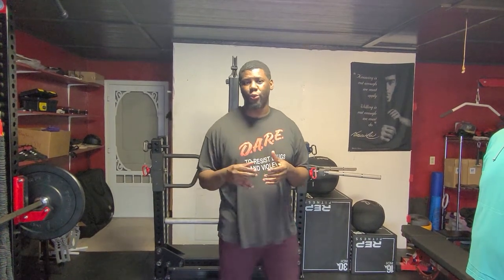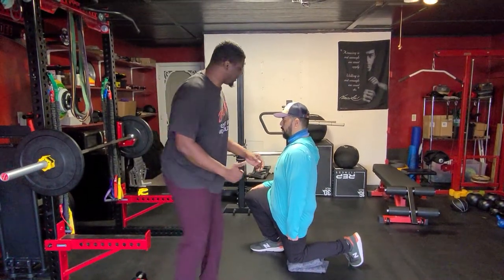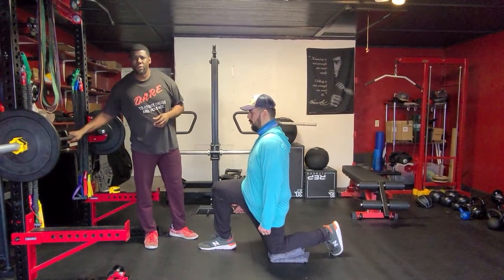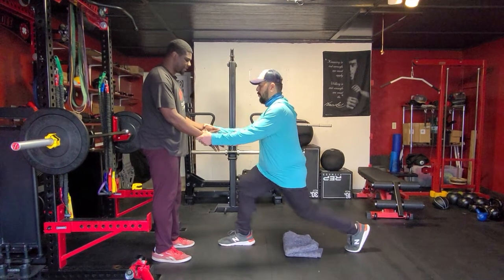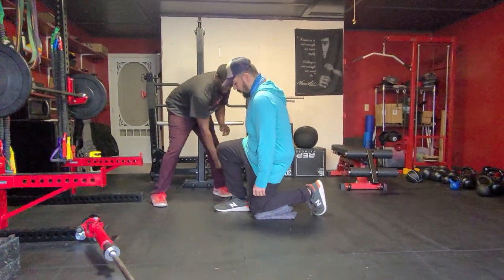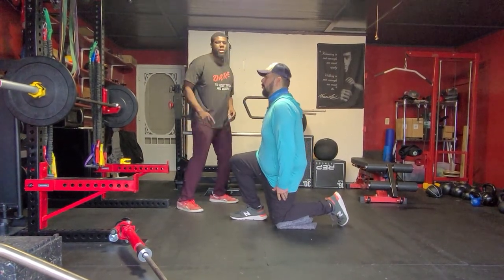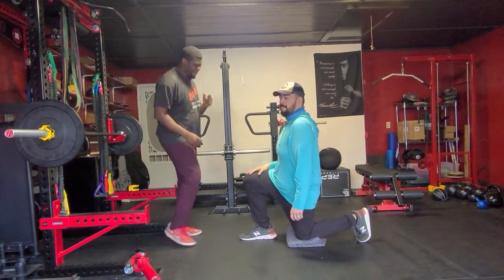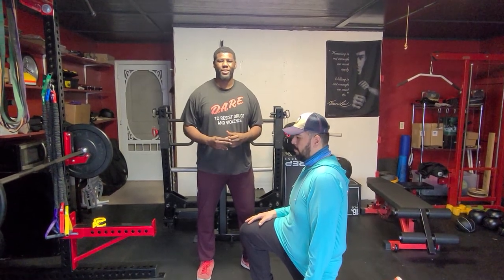Lunges Glutes vs Quads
0:00 Intro
0:18 Lunge set up
0:47 Glute Lunge Set up
1:57 Quad Lunge Set up
2:57 Knee Pain issues on step up